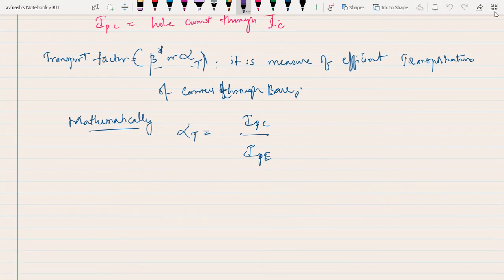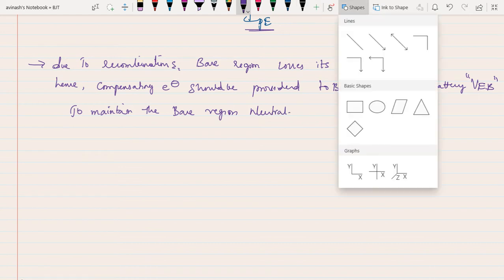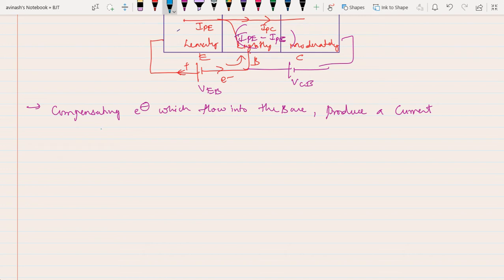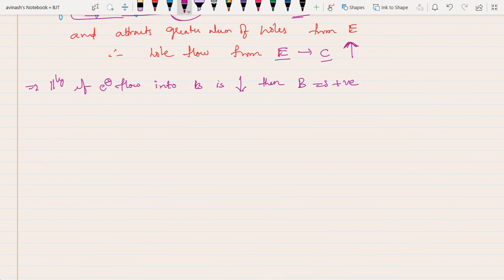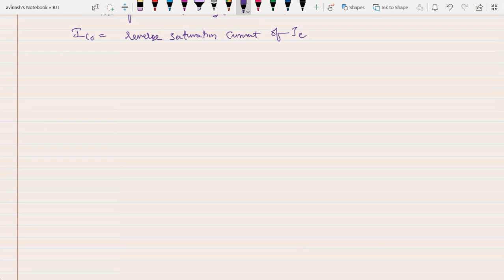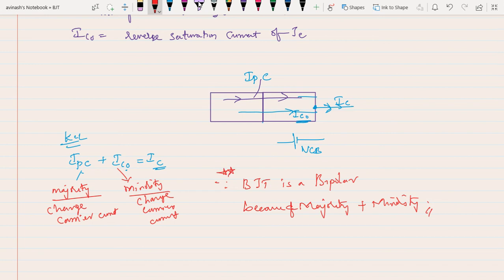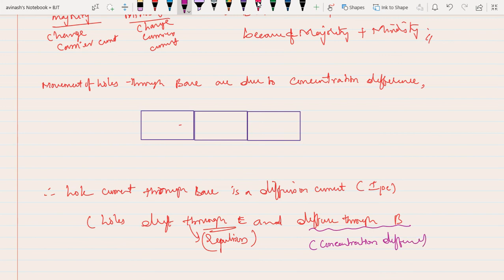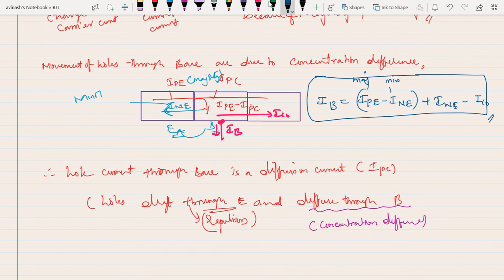CECBCCconfiguration transportfactor gateeasy